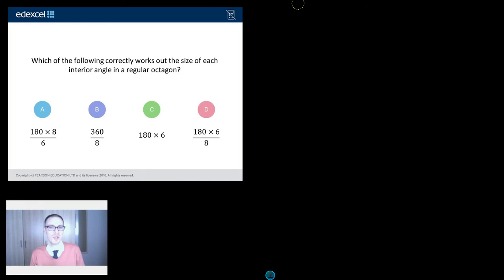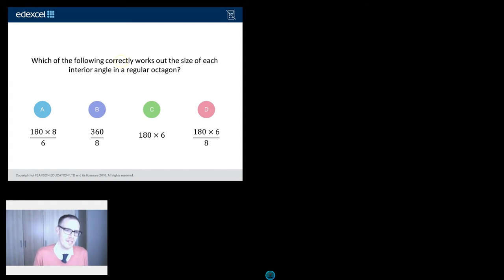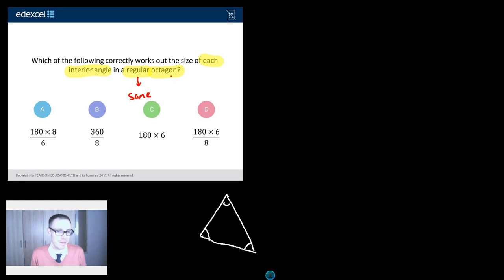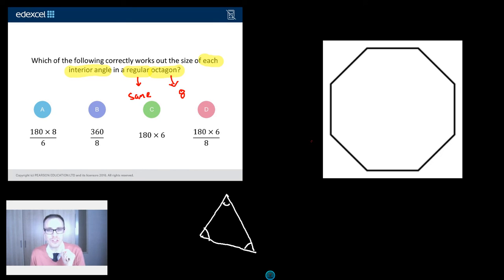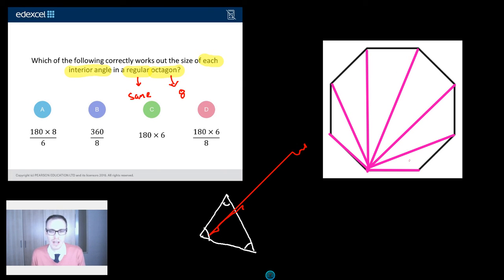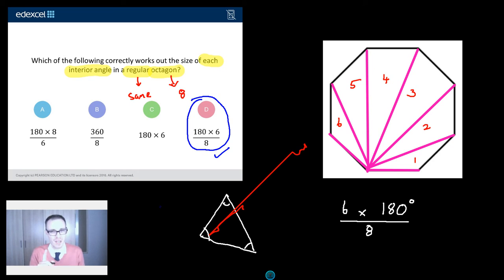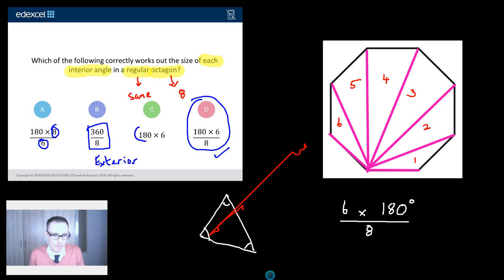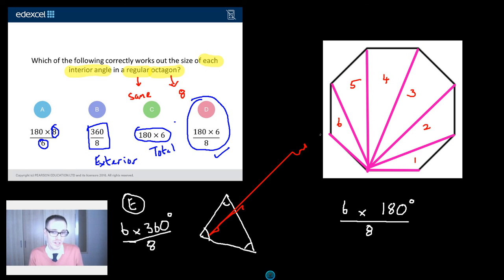Angles in Polygons: GCSE Maths Question of the Week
This is a video for the new GCSE Maths specification on Angles in Polygons created using questions written by the awarding bodies for Diagnostic Questions